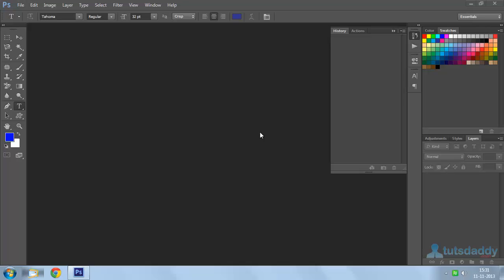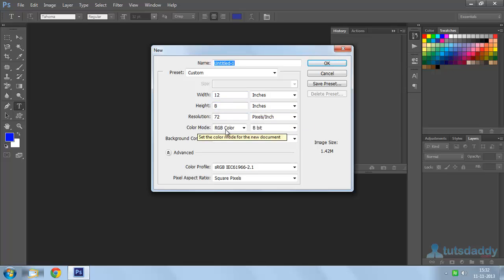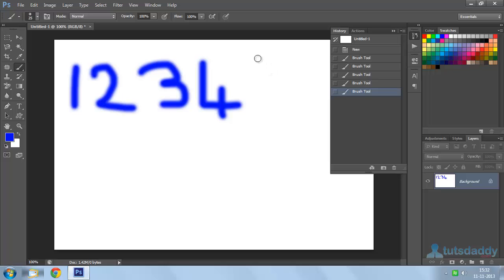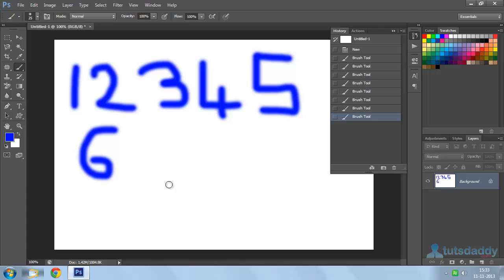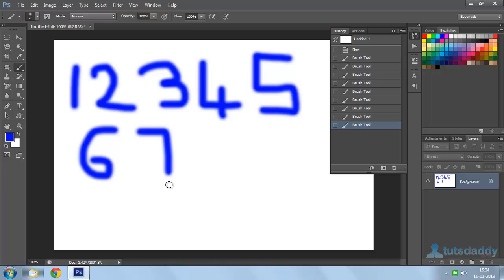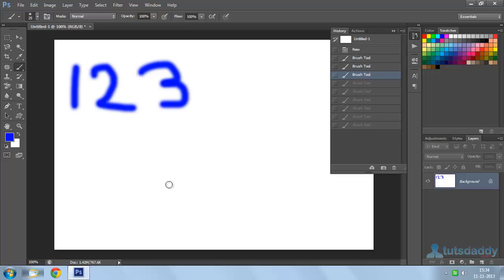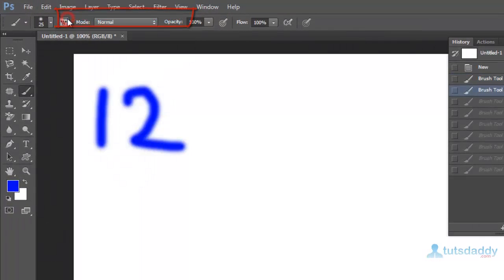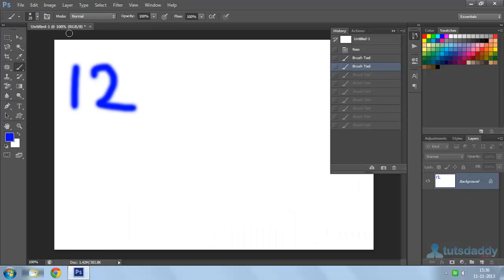Magic of Photoshop Undo and Redo Commands - Ctrl + Z and Ctrl + Alt + Z Commands in Photoshop CS6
Learn How to Use Ctrl+Z and Ctrl+Alt+Z Commands in Photoshop CS6

This is in Chapter-2 of Adobe Photoshop CS6 Course